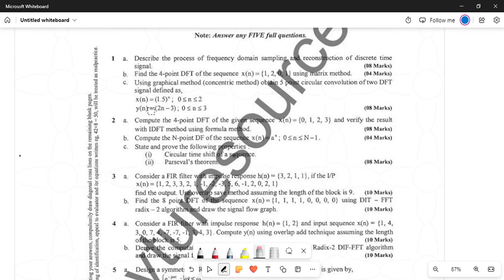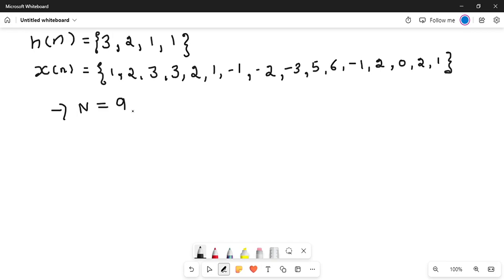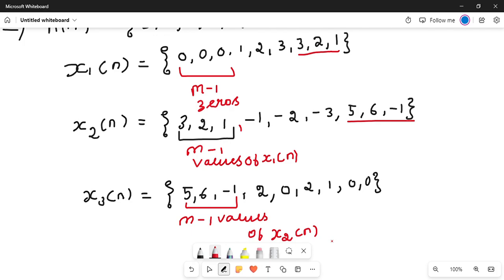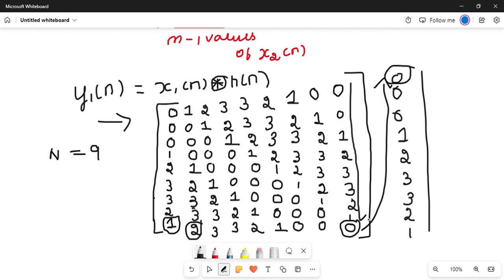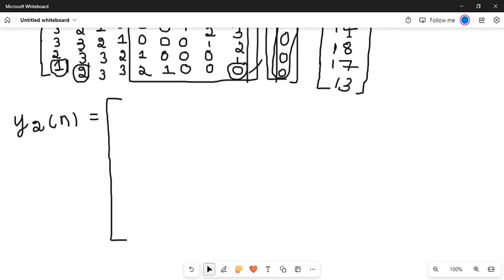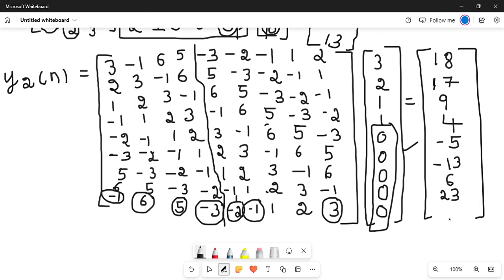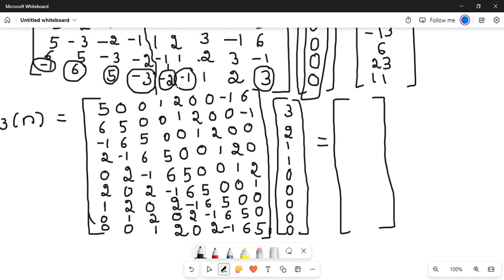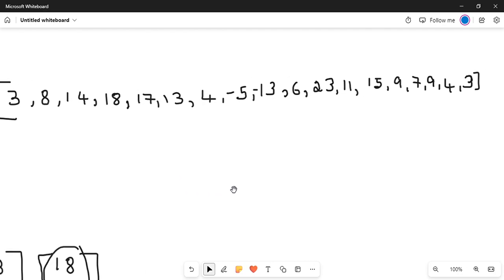overlap save method problem no-2@Eandchub_